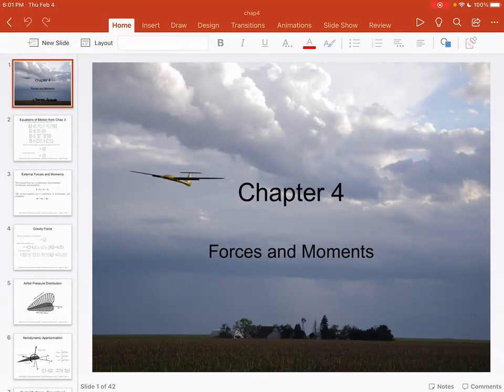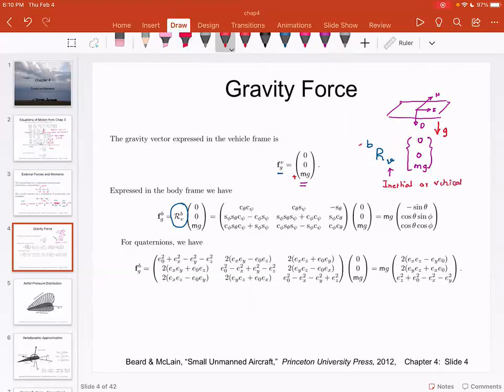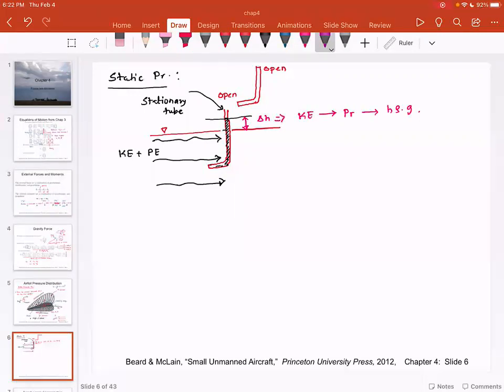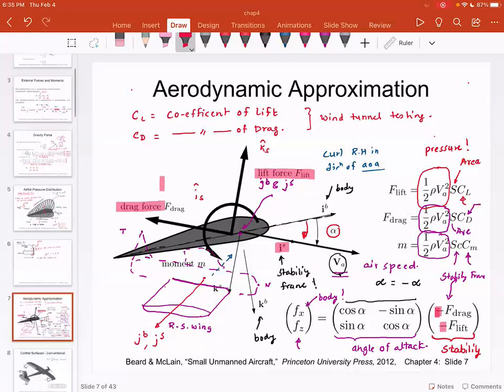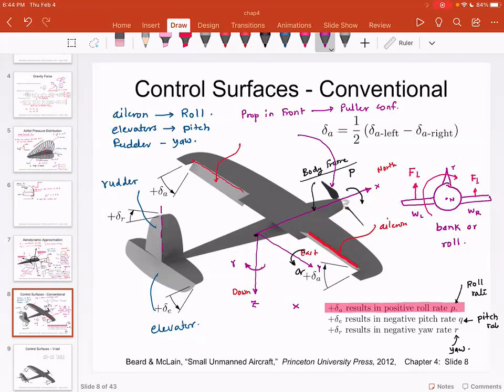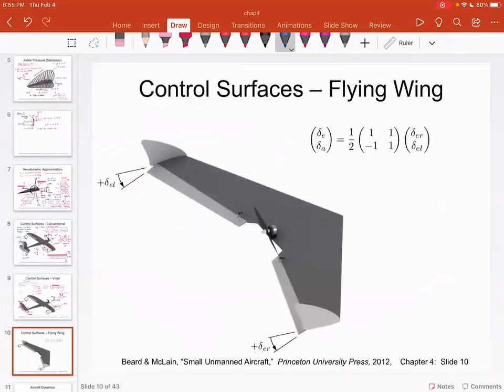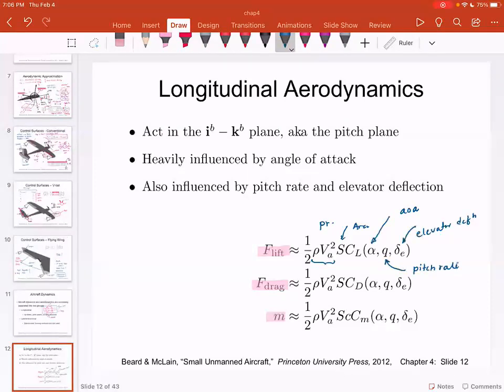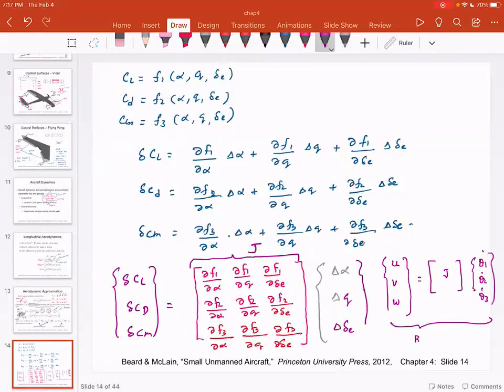EGR446 Lecture 8 Sp21